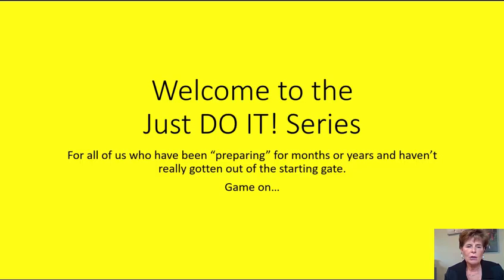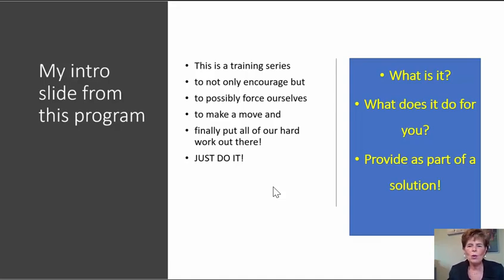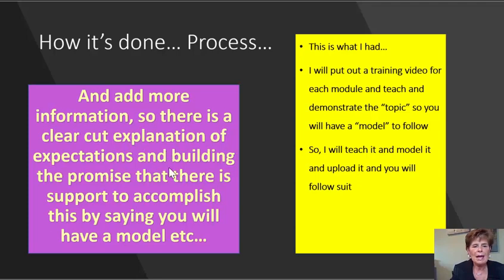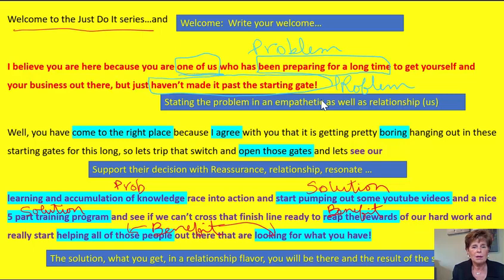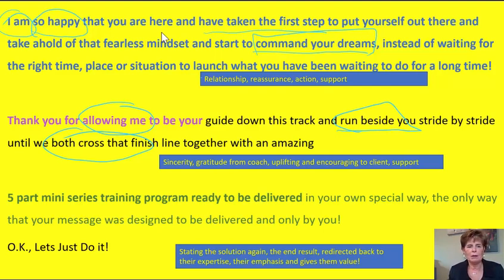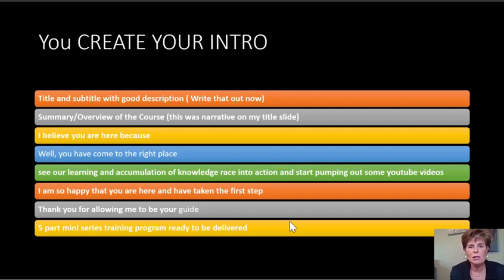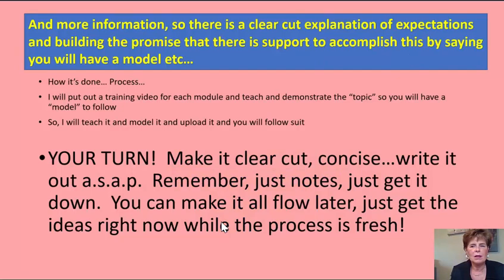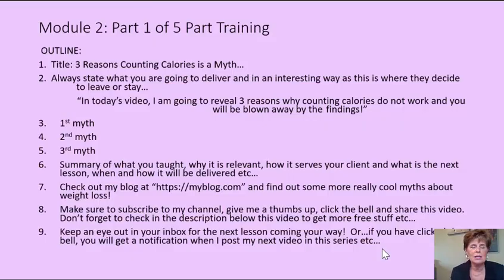just do it Module 2